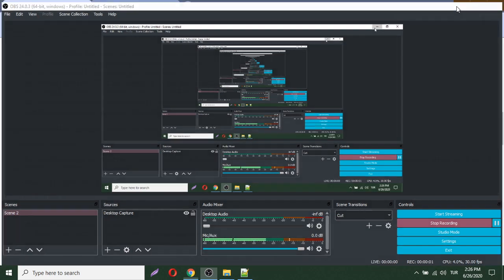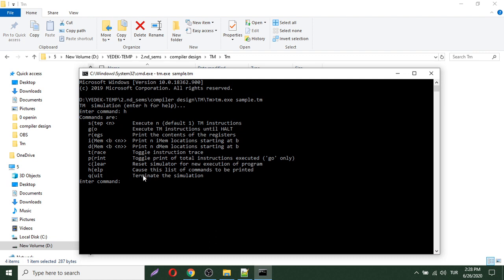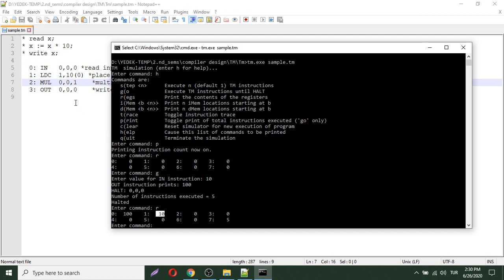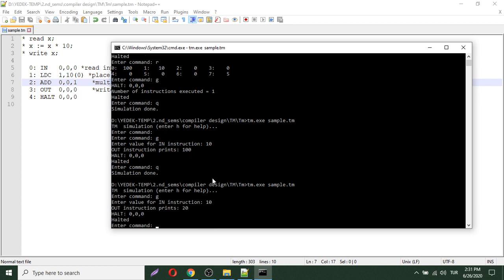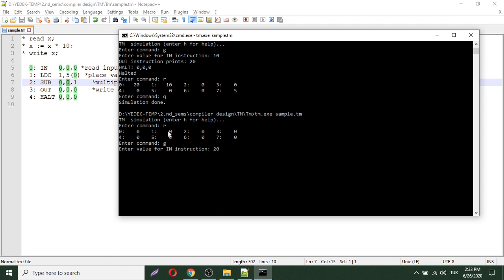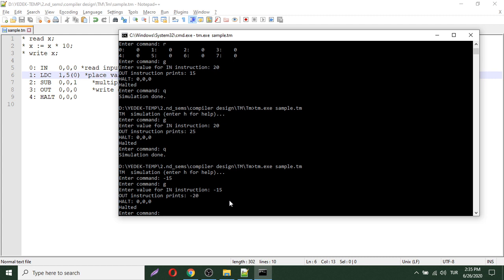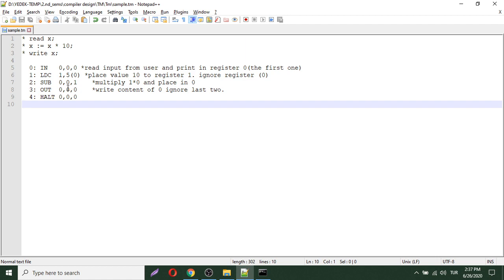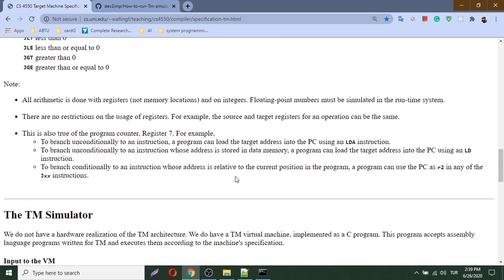2 Tm simulator Operations Addition Subtract Divide Multiply Halt Get value to a register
TM provides two kinds of instructions: register-only and register-memory.

Register-only (RO) instructions are of the form

    opcode r1,r2,r3
where the ri are legal registers. These are the RO opcodes:

IN read an integer from stdin and place result in r1; ignore operands r2 and r3
OUT write contents of r1 to stdout; ignore operands r2 and r3
ADD add contents of r2 and r3 and place result in r1
SUB subtract contents of r3 from contents of r2 and place result in r1
MUL multiply contents of r2 and contents of r3 and place result in r1
DIV divide contents of r2 by contents of r3 and place result in r1
HALT ignore operands and terminate the machine